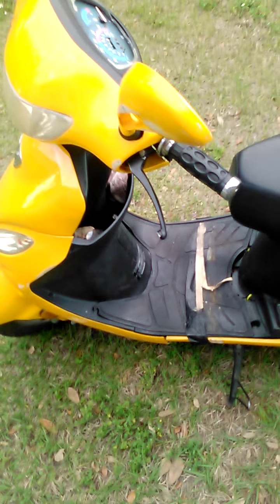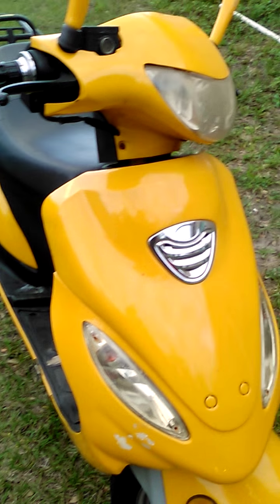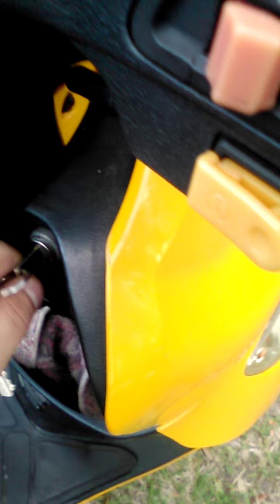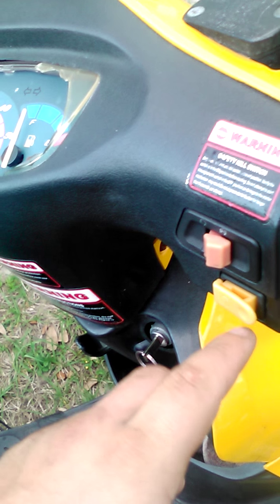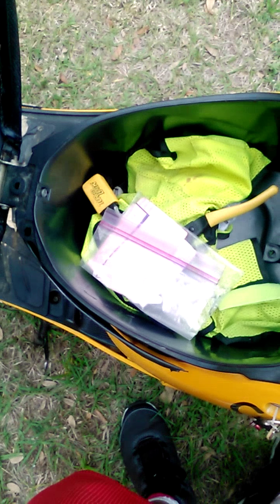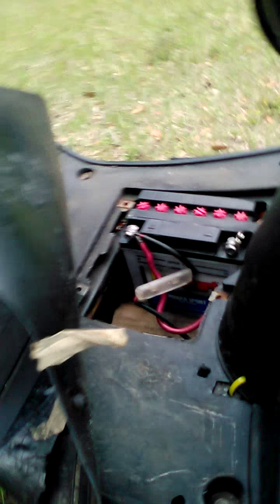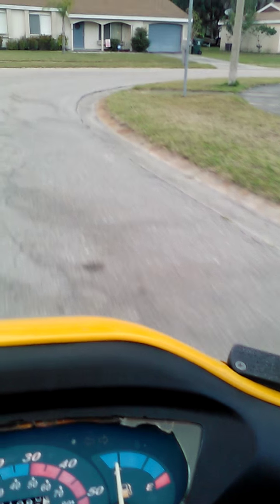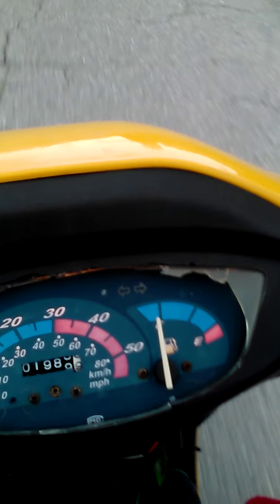Gator 50 moped overview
Review of my scooter